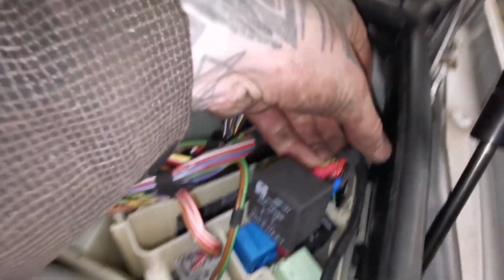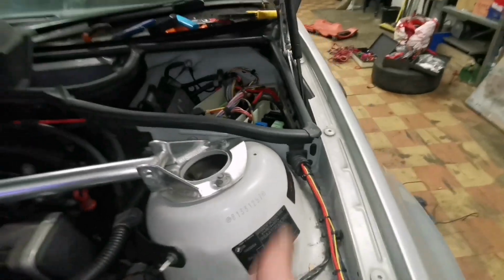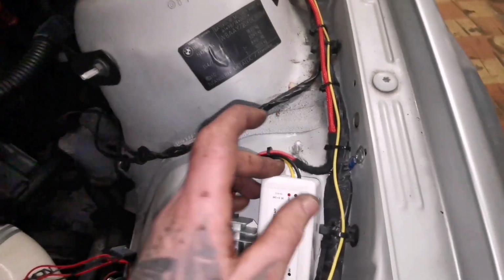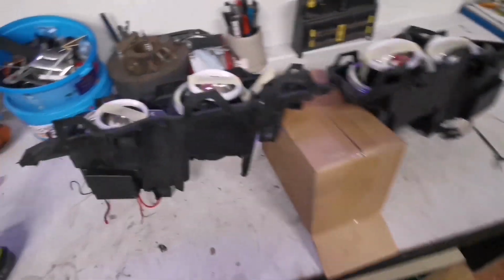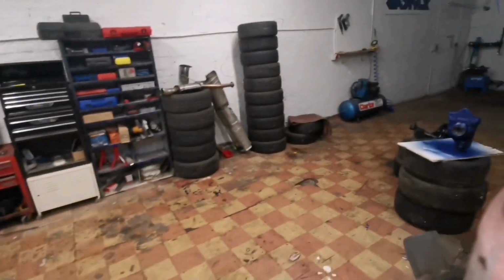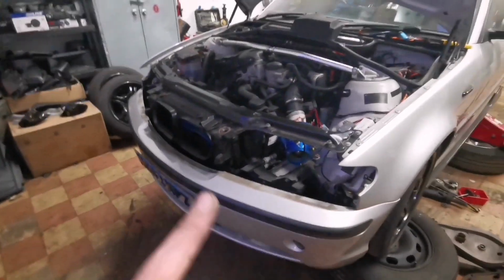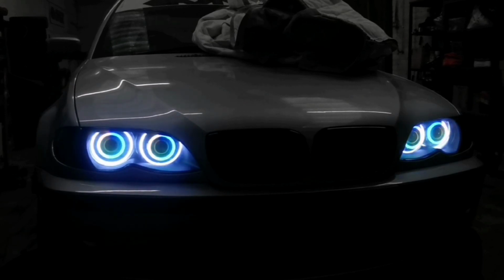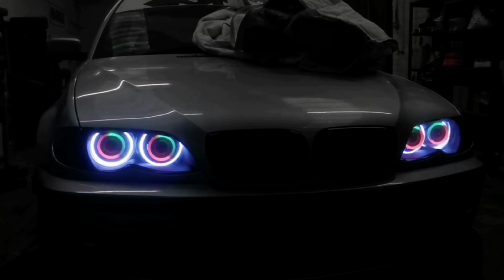BMW E46 Bass Box Front headlight Sinolyn dream color Dynamic Halo install, wiring and overview.